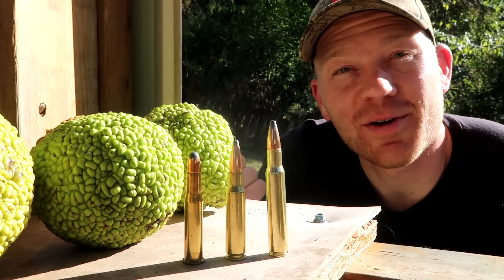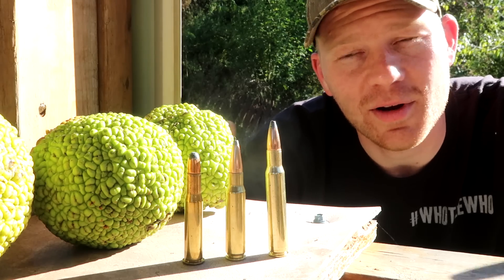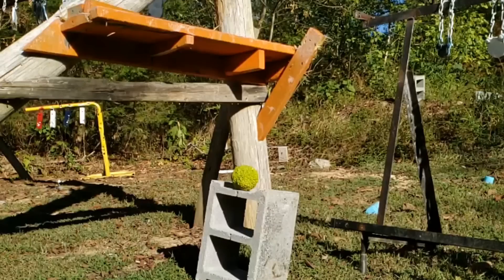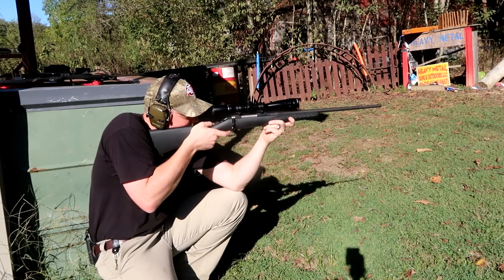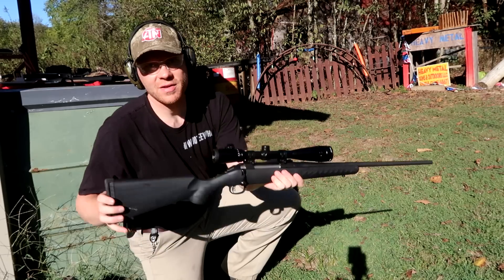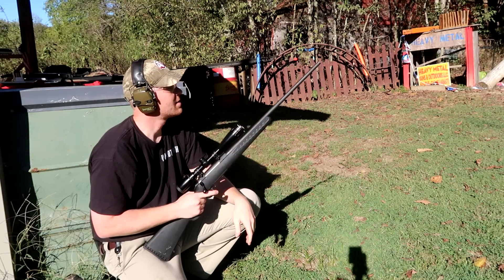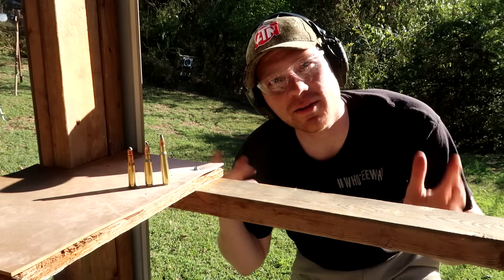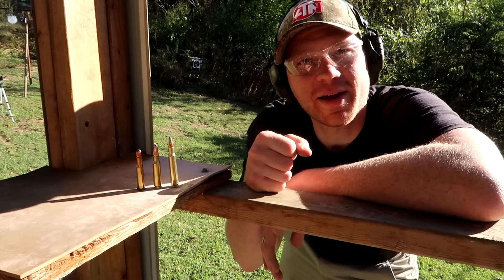30-30 vs 308 vs 30-06 - Hedge Apples